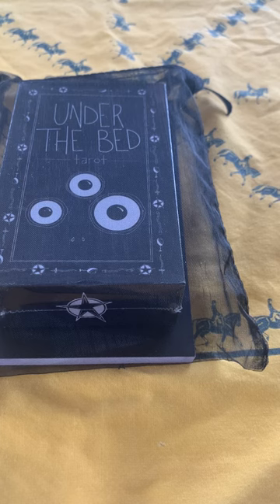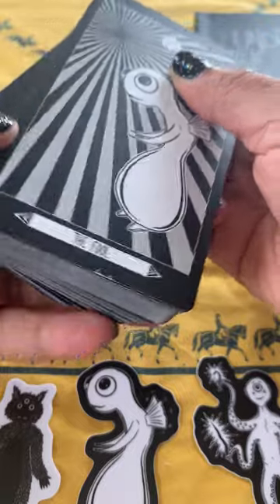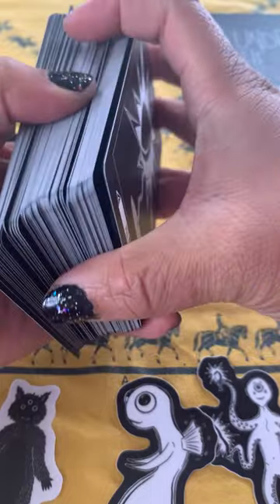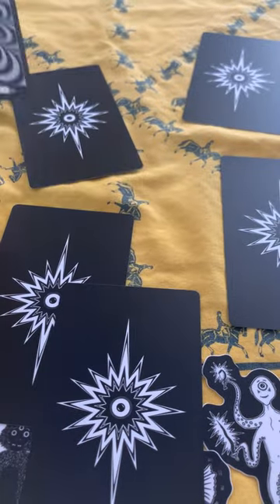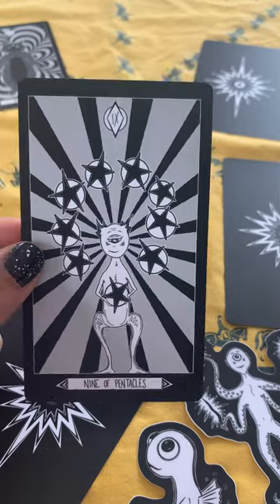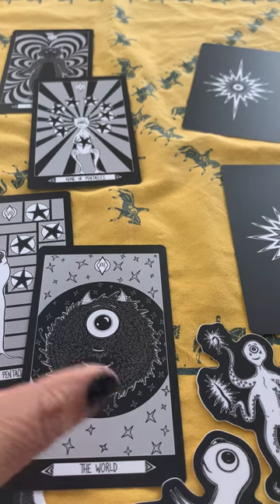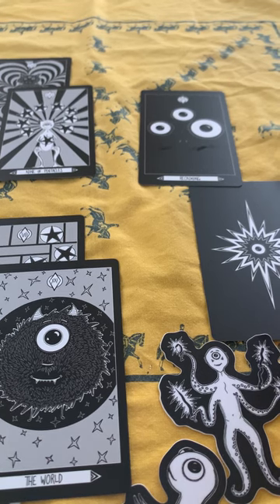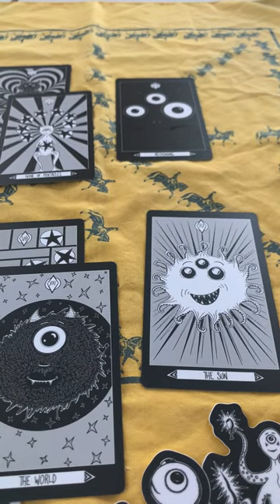Under the Bed Tarot Unboxing and Deck Interview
Under the Bed Tarot is a gender free tarot deck for "queers, weirdos, and people who feel too much." In this video I did a deck interview spread to find out what this deck has to offer, and the results were lovely!

Under the Bed Tarot is created by Lark Malakai Grey and can be purchased